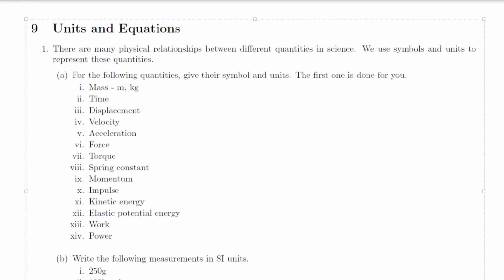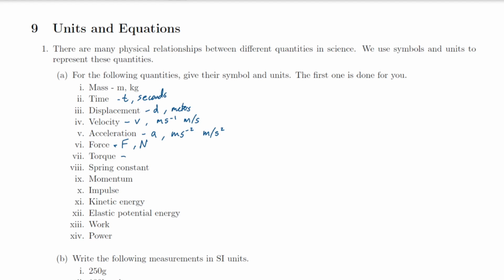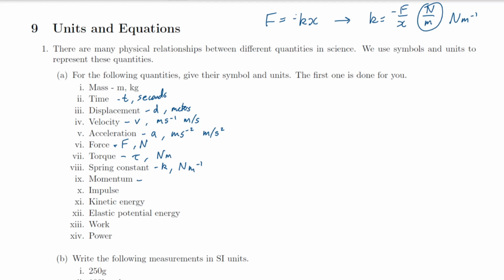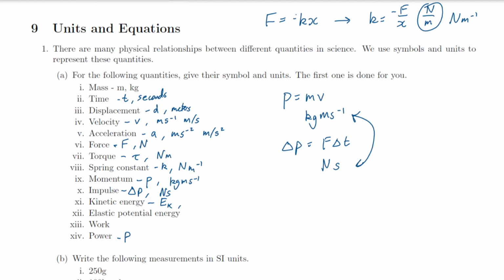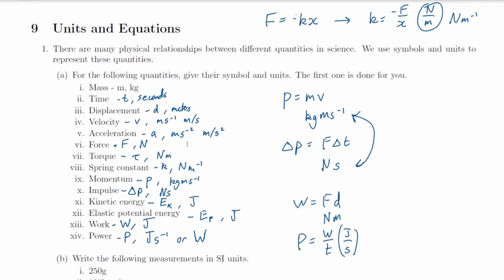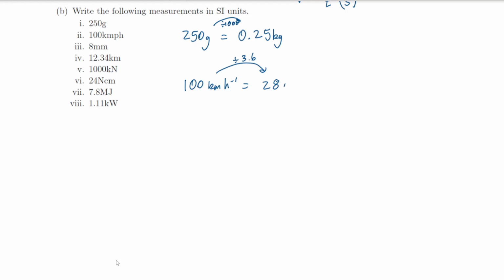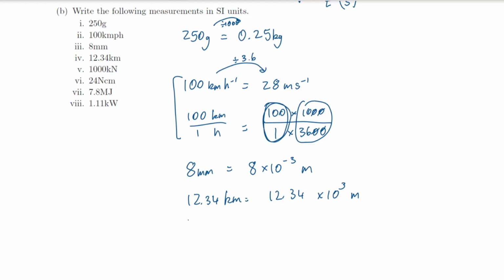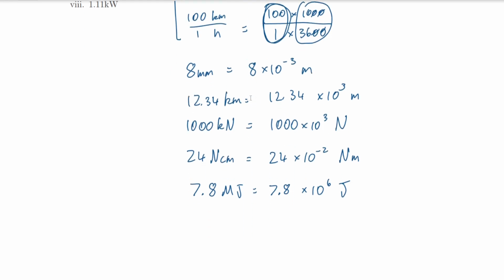NCEA L2 Mechanics Problem Set 2023 Units and Equations Q1 Video Answer